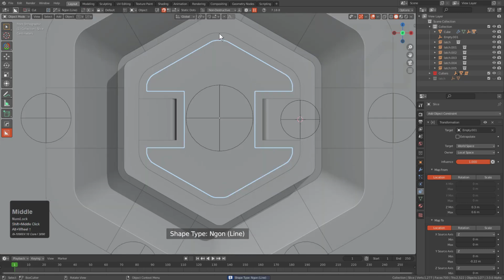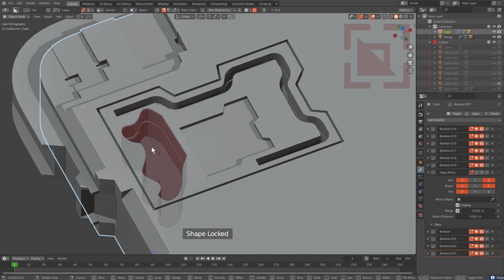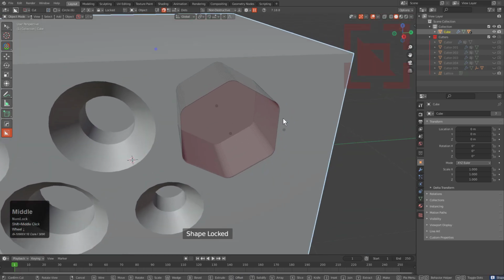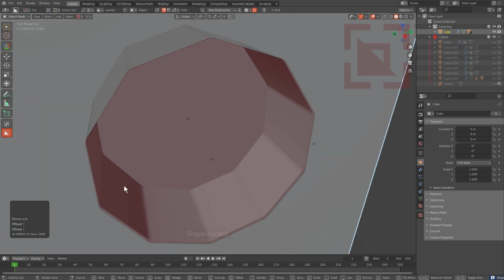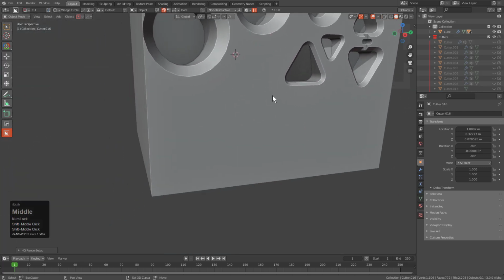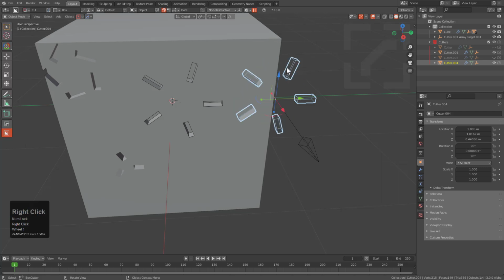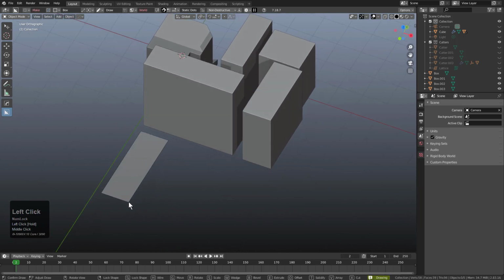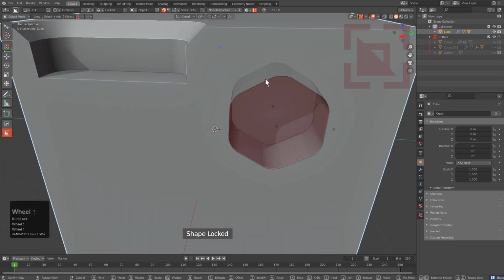boxcutter 718_8 - Release Log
NEW SHAPE "Star", Reverse Bevel Support for Circle (P), bc_transformer / radial array improved support, static grid (shift + K) knife project, and Perfect Wedge. Circle Expansion kicks off in this release bringing a new default shape to circle allowing for reverse bevel to be possible. In this video lets dive into what is new in Boxcutter 718_8.